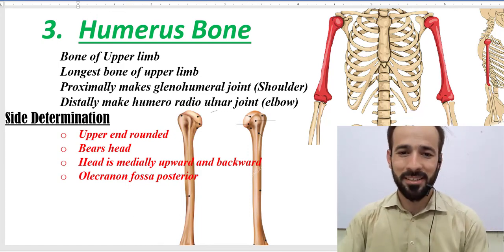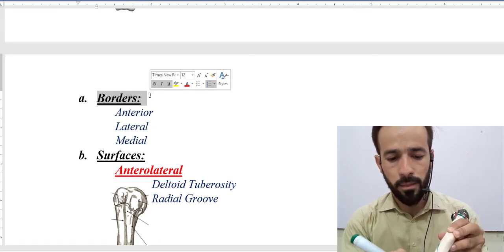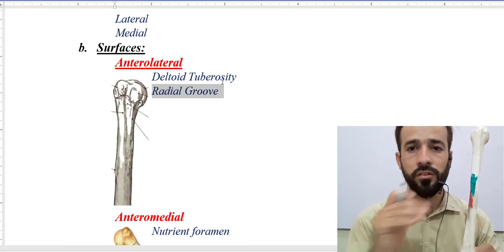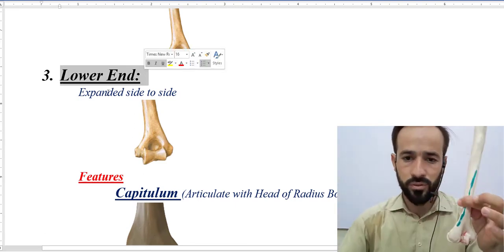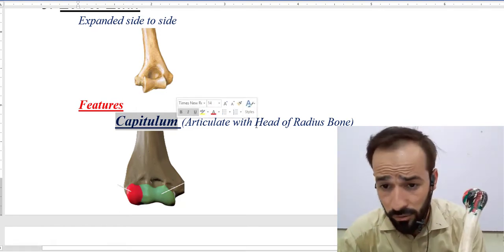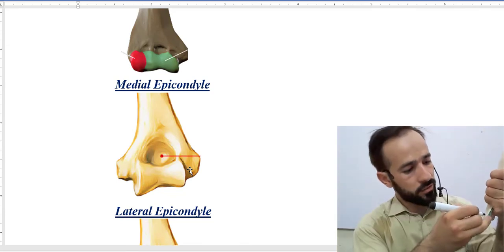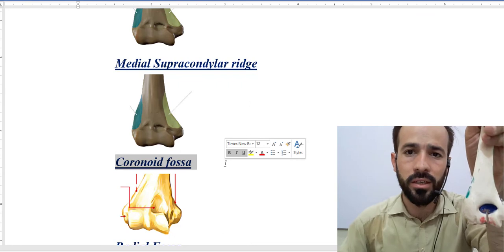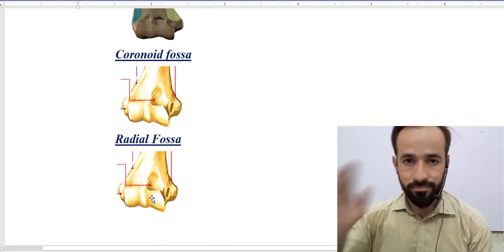Humerus Bone | External Features | General Features | Bones of Upper Limb | Humerus bone anatomy